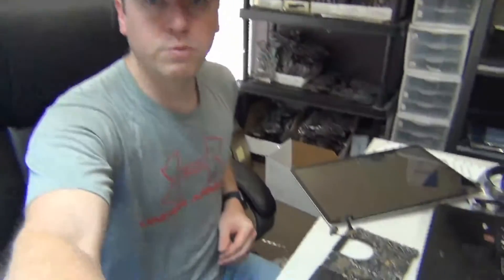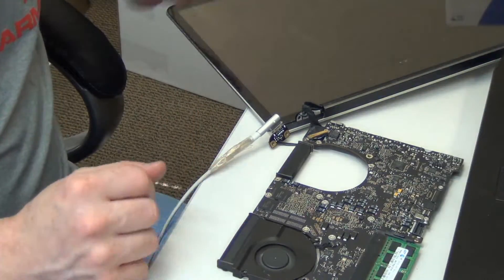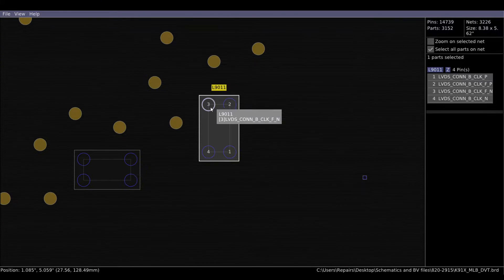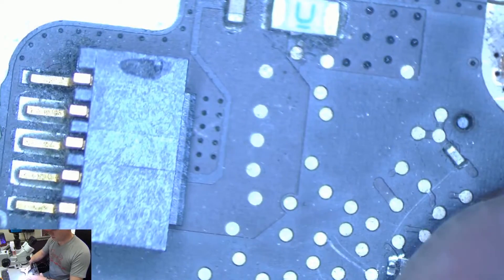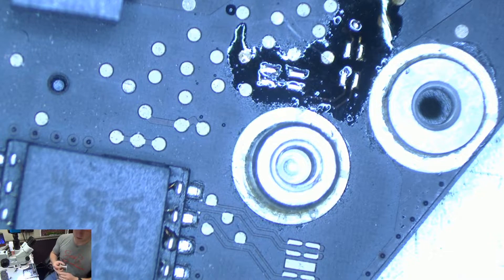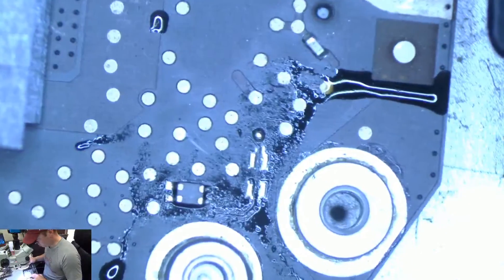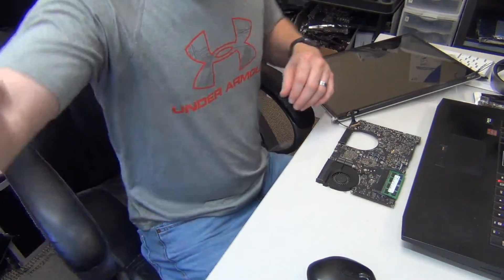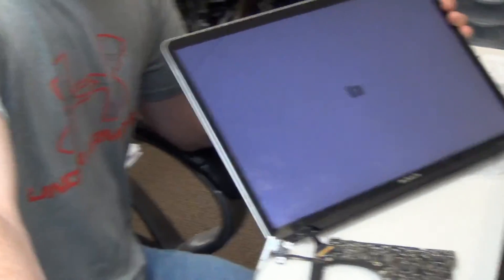Macbook Pro 15" 2011 Repair - Display Shows Backlight but No Image on board 820-2915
- This video will show you how to repair an issue on the 2011 Macbook Pro where the unit will show a backlight but not image.

Amscope Microscope

 3M Antistatic Cleaner